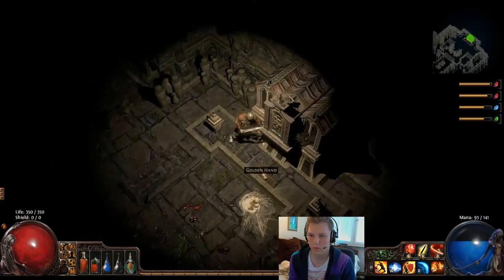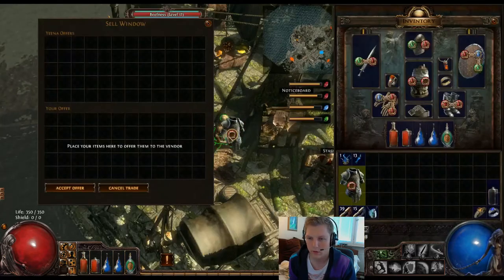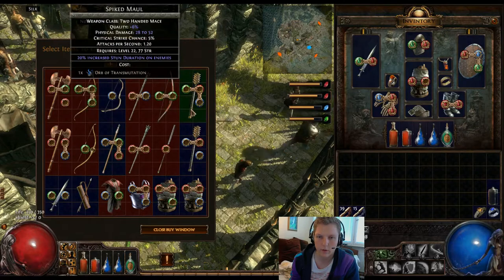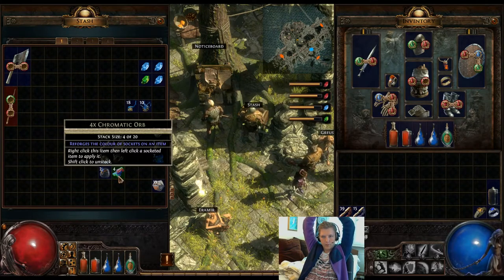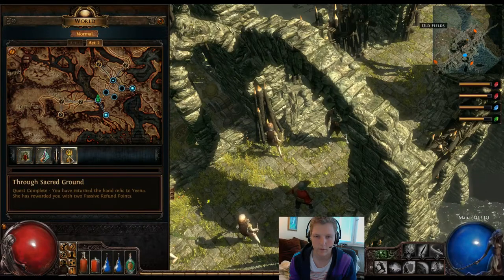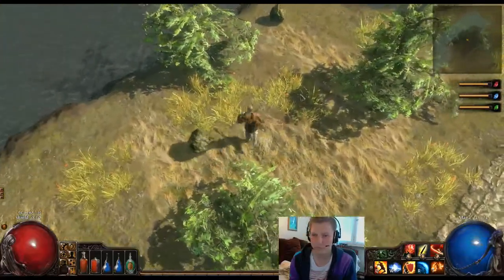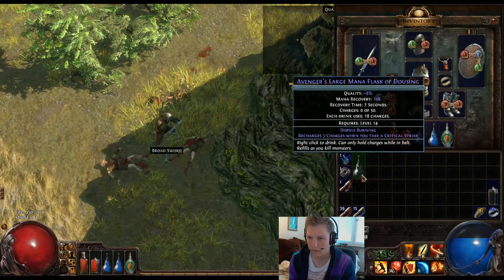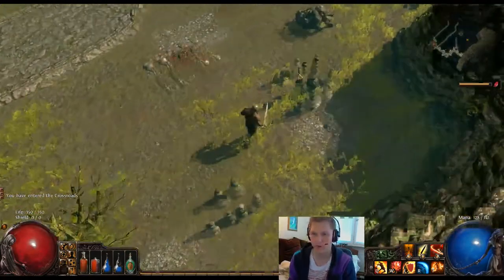Path of Exile with Lead Developer Chris Wilson Part 4 - 2 / 3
Path of Exile with Lead Developer Chris Wilson Part 4